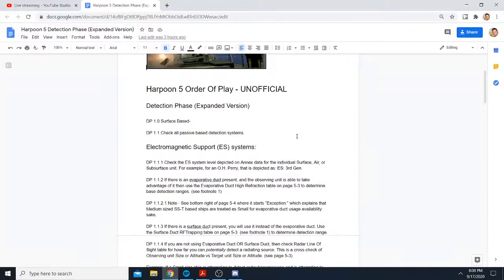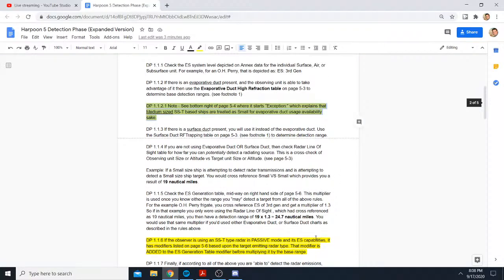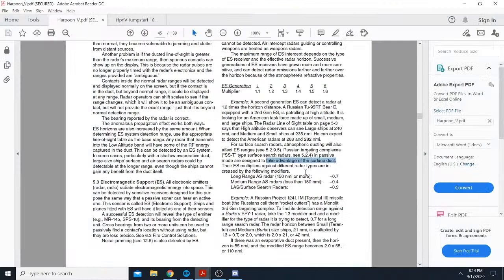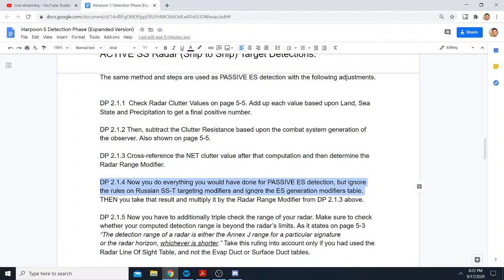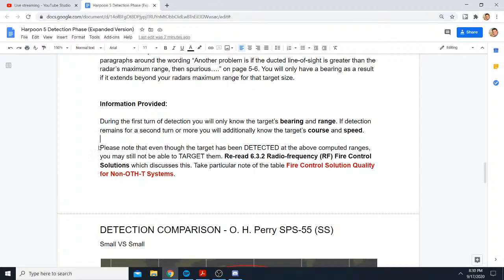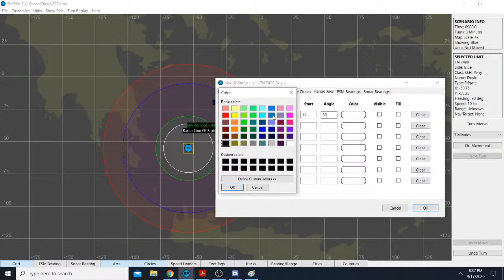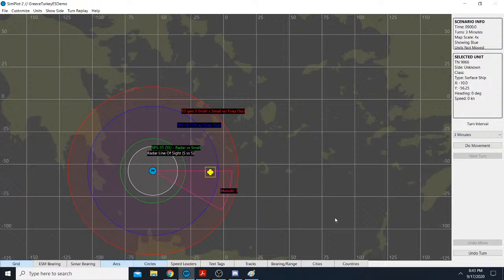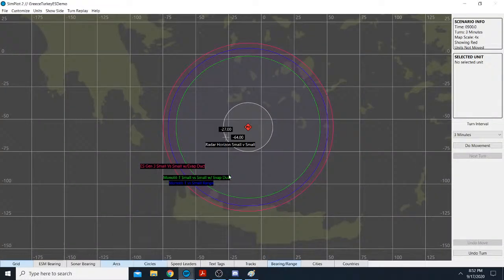Harpoon 5 - ES and Active Radar Detections w/ and w/o ducts